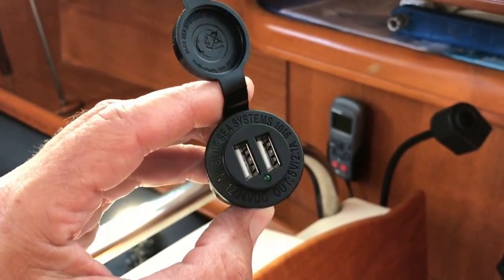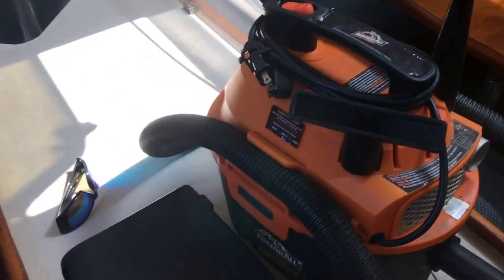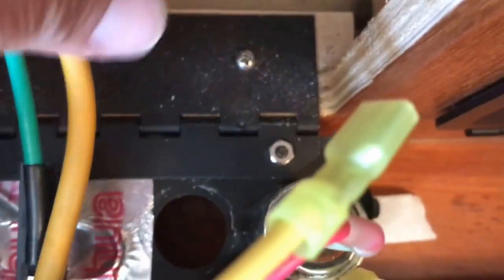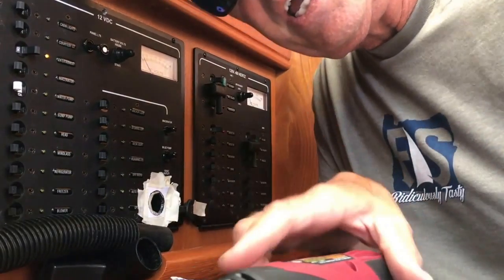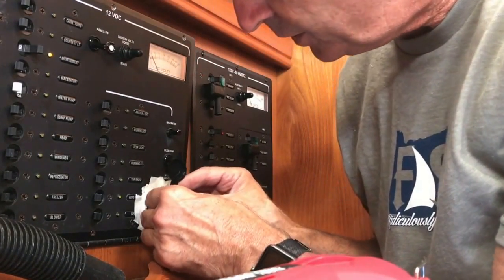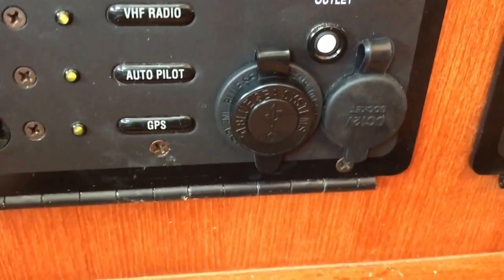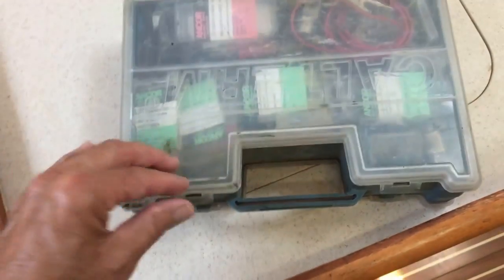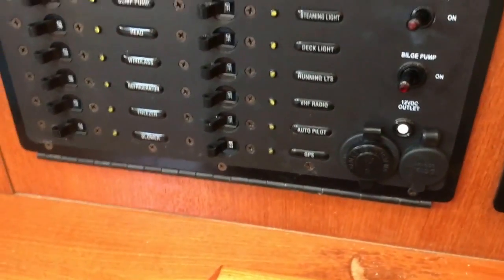USB Charger Port Addition - 12V Yacht Panel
This video is about adding a  USB Charging Port to a 12V Control Panel on a Yacht